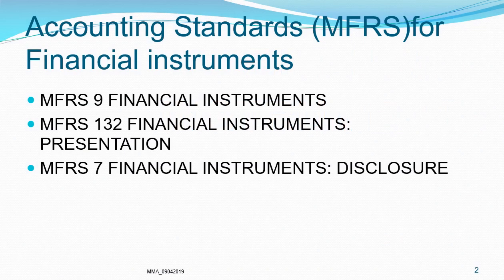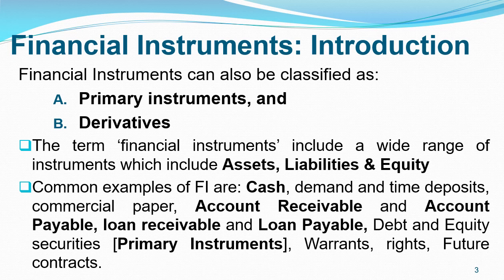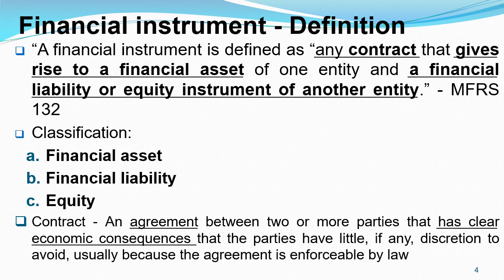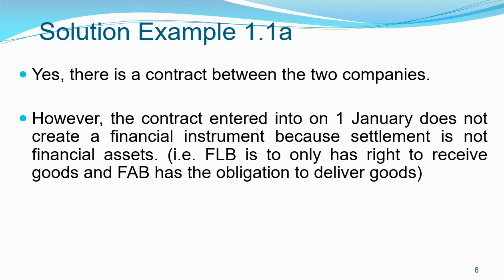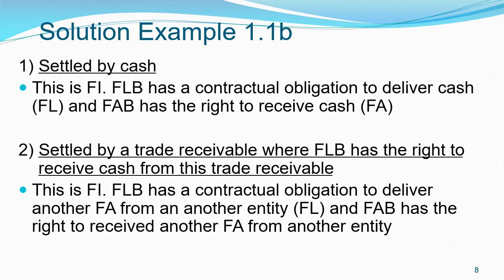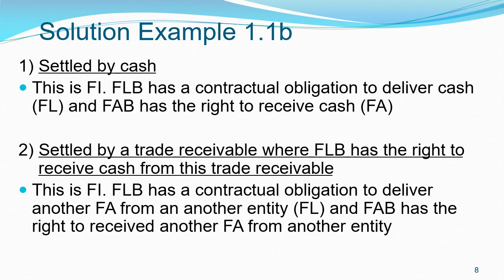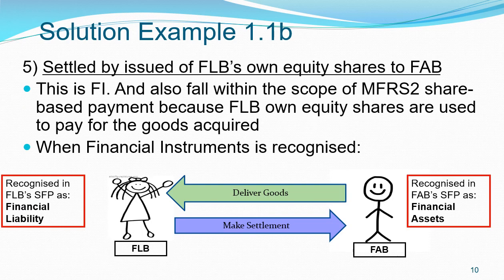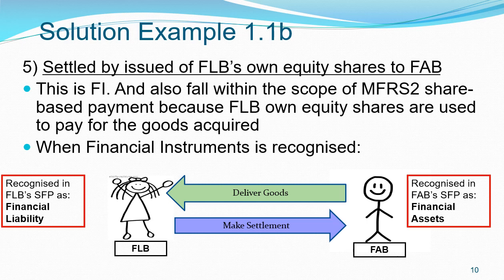570 FINANCIAL INSTRUMENTS Part 1